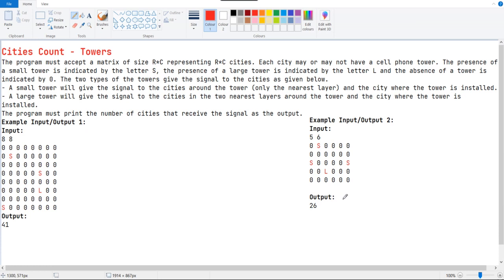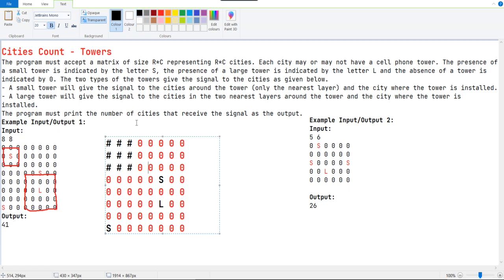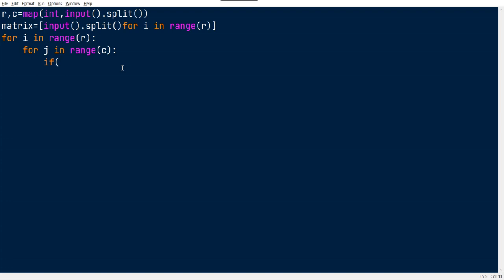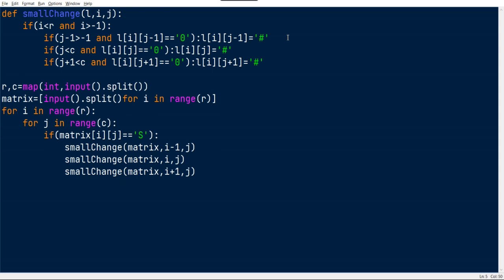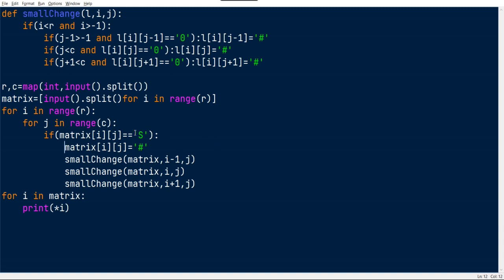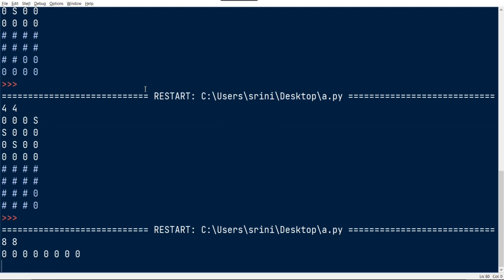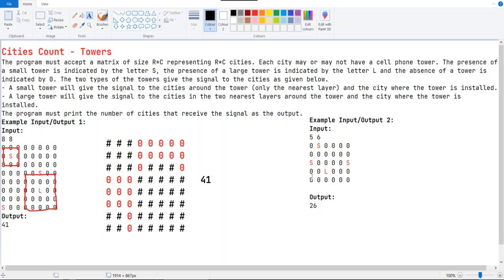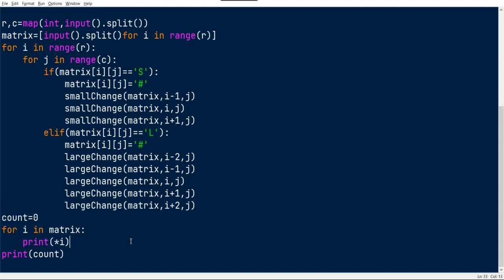10 07 2021 SKIDMARK Daily Challenge Cities Count - Towers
python problem solving for skidmark daily challenge Cities Count - Towers